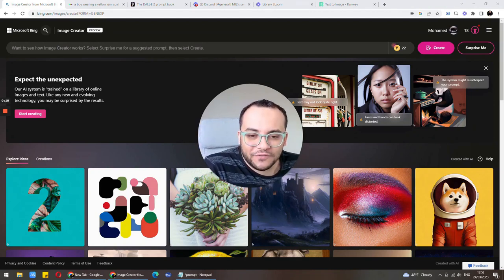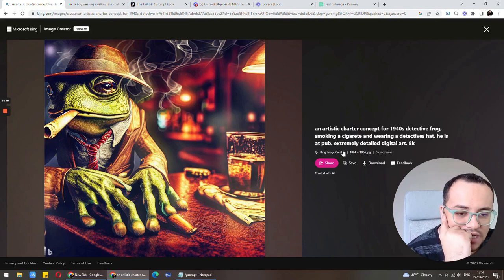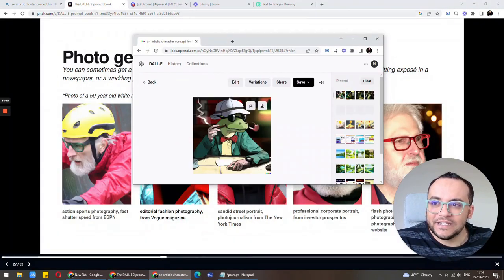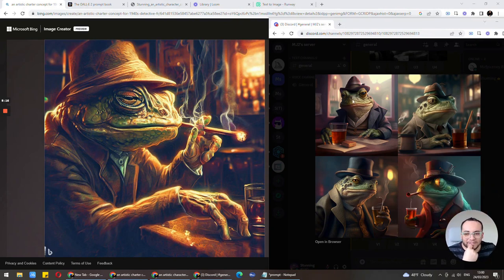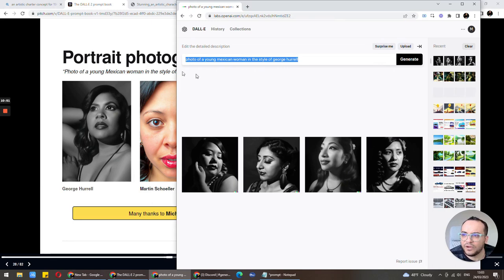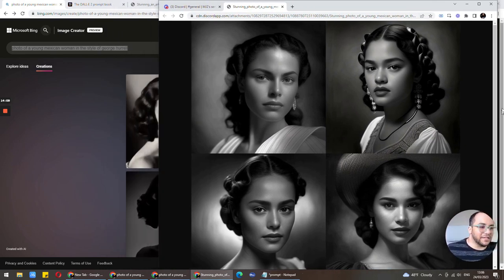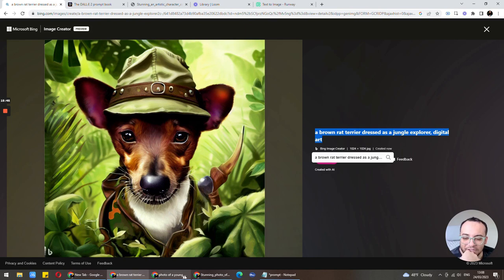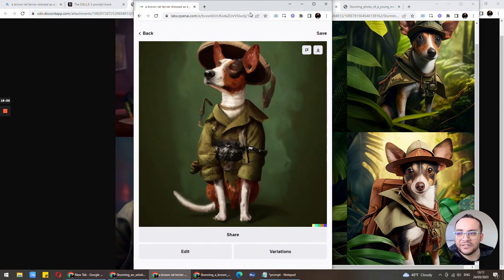New Bing Vs MidJourney Vs DALL-E 2 - Text-To-Image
In this video, I try a very new modal text-to-Image of Bing AI and compare it to DaLL-E 2 and MidJourney